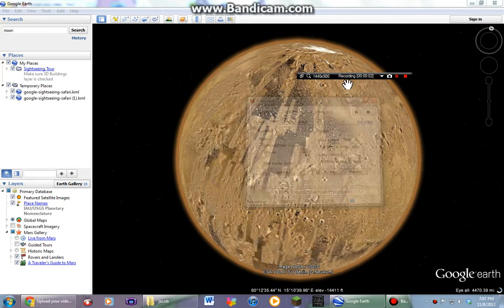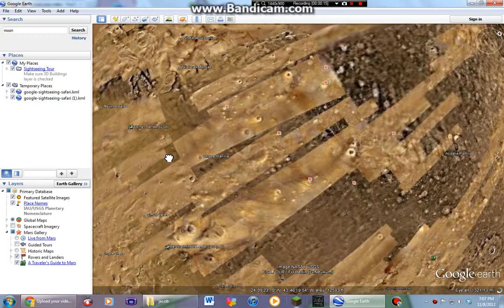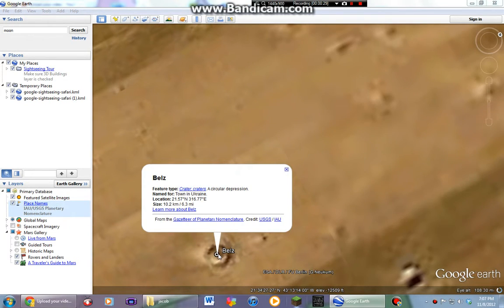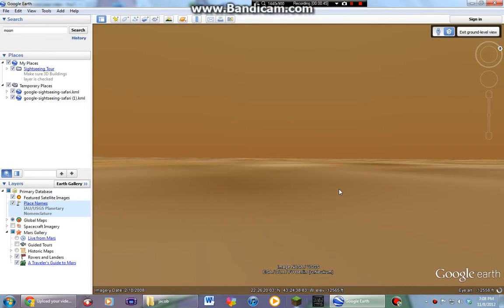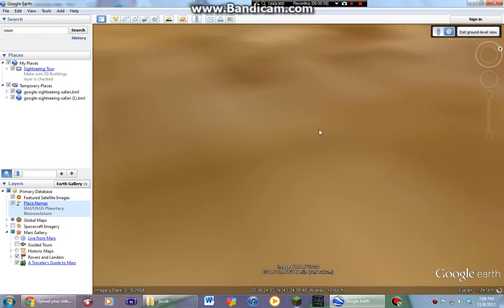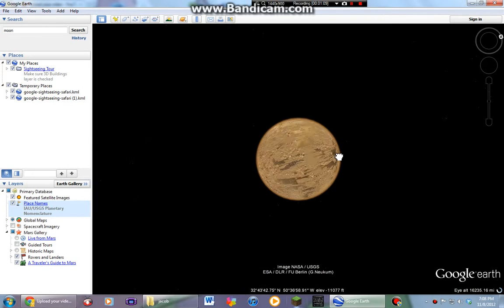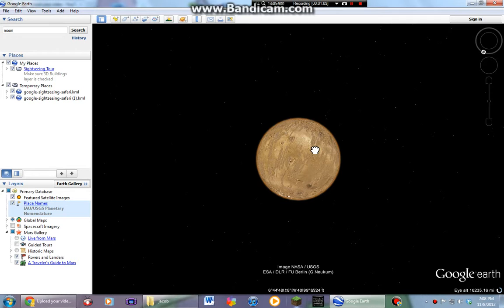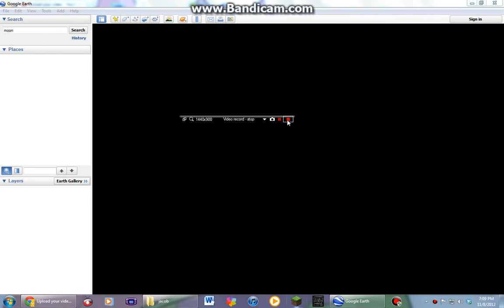google earth video 2